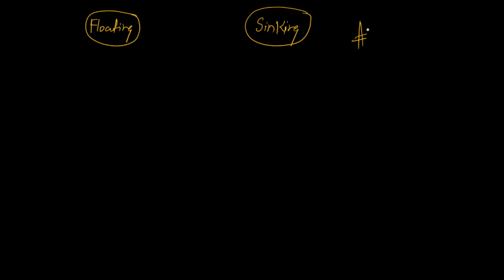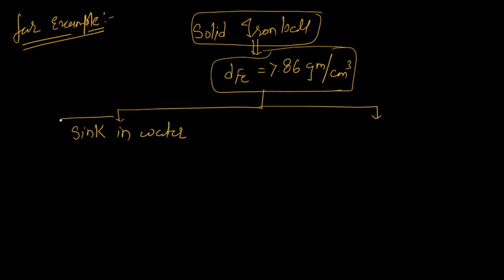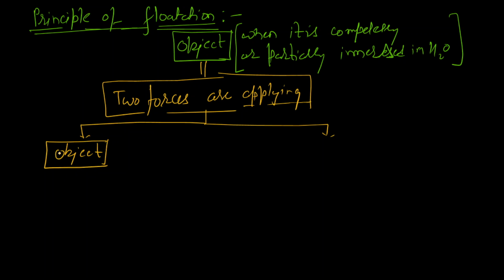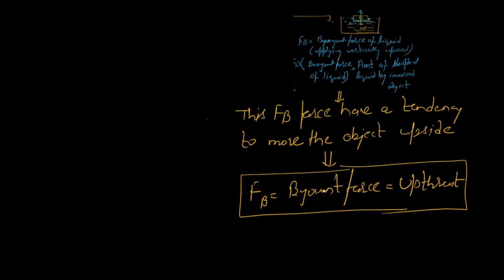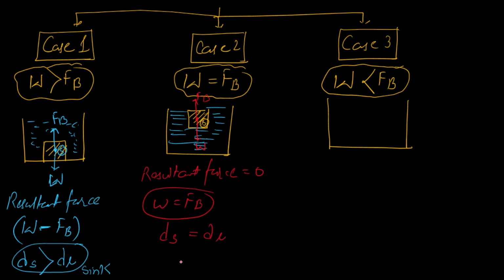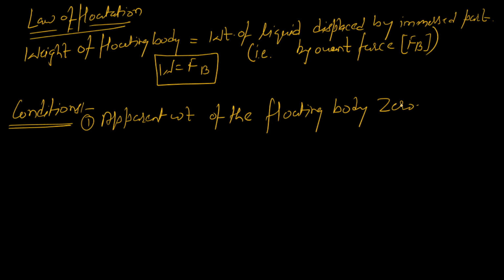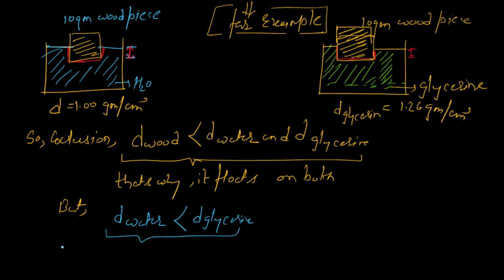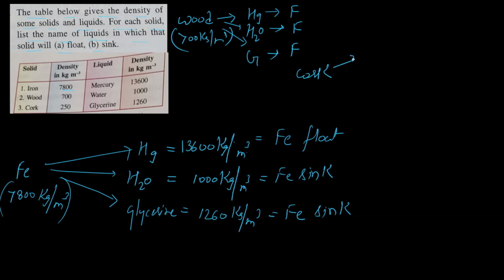ICSE CLASS 8 PHYSICS -- CHAPTER---2 ---- PHYSICAL QUANTITIES AND MEASUREMENT [TUTORIAL 6]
Hello Students,
Welcome you all, to my educational channel ' UMBIB CONCEPT '.I made video lectures for classes 8 and 7 for all boards. I provide study material, elaborate classes, and regular updates about the exam on this channel.
In today's video lecture, we'll be discussing the Physics chapter, "Physical Quantities and Measurement."
Hopefully, it will be really helpful for you all.